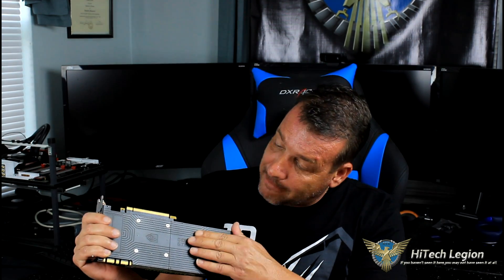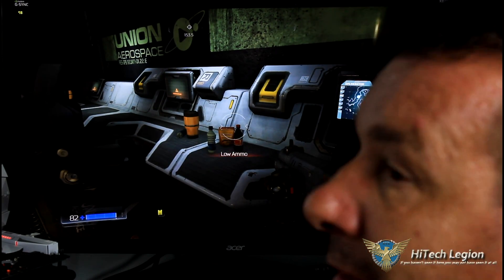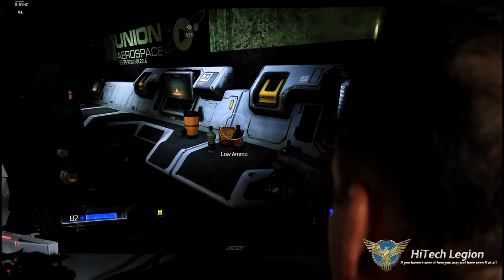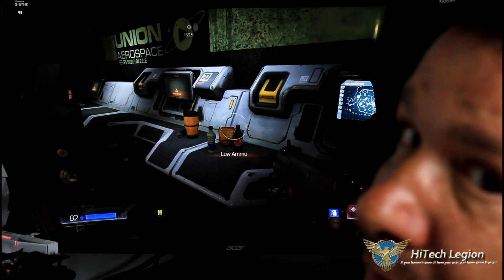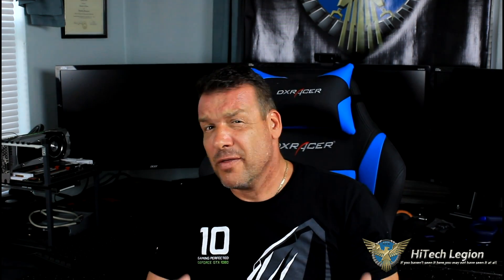I Play DOOM - Review NVIDIA GeForce GTX 1080 - Play DOOM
The NVIDIA GeForce GTX 1080 will have an MSRP of $599.00 for a starting point, NVIDIA has introduced a Founders Edition which will retail for $699.00. (I will explain briefly about the Founders Edition later in this review). The NVIDIA GeForce GTX 1080 graphics processor is code named Pascal or the GP104 (16nm FinFET) it has 2560 CUDA cores, 8GB of GDDR5X memory with a data rate of 10GBs a 256-bit interface and a total bandwidth of 320GB/s. Its base clock is rates for a minimum of 1607 MHz and has a boost clock of 1733, with GPU Boost 3.0 the user will be able to manually adjust their own boost curve based on the processors limitations. The GeForce GTX 1080 has a dual slot cooling solution and requires one 8-pin power connector with a minimum of a 500W power supply to power it. Total power consumption is rated at 180W and its thermal threshold is 94C.

2016 HiTechLegion.com